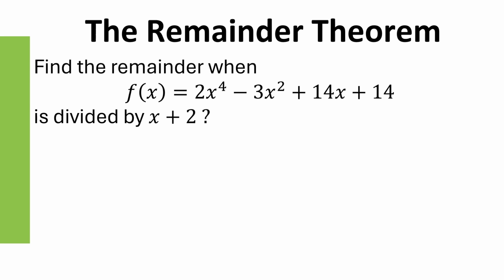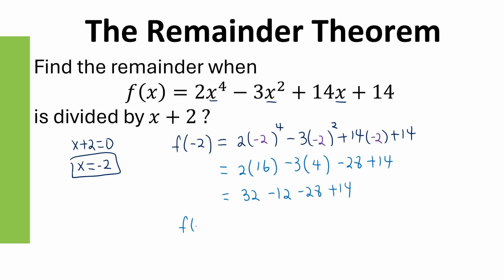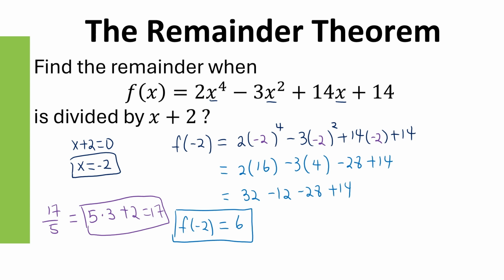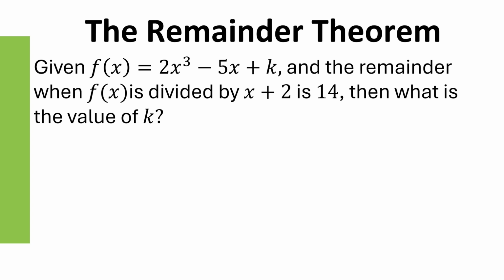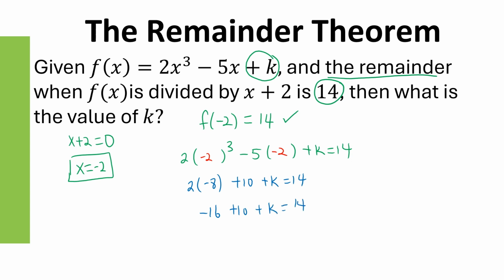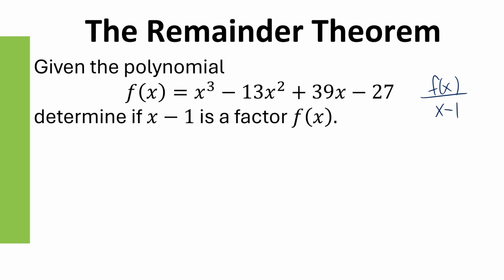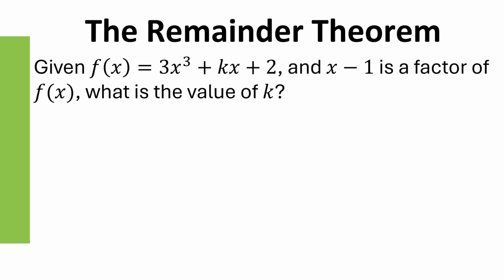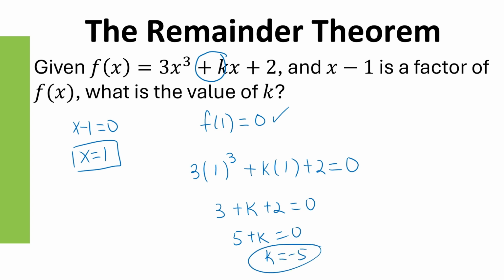How to Use the Remainder Theorem?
This video explains what is the remainder theorem and how you use it to solve different types of problems.

0:00 how to find the remainder
1:35 why it works
3:02 find the value of k given the remainder
4:47 determine if x-c is a factor of f(x)
6:20 find the value of k given a factor